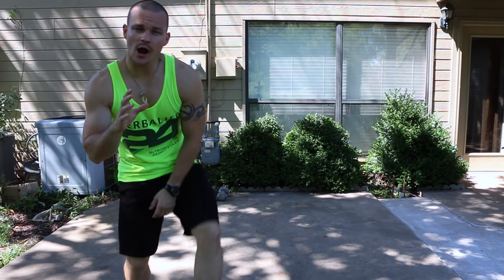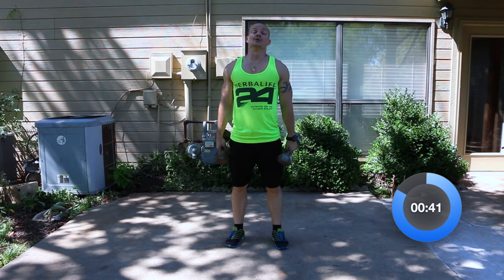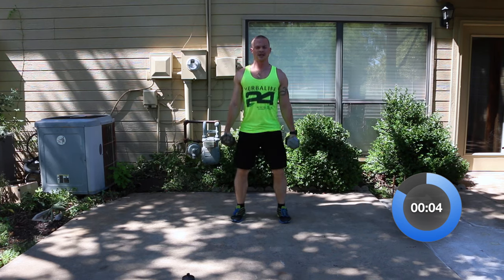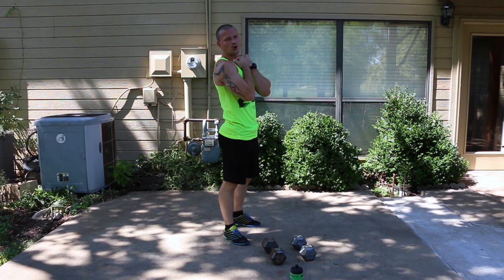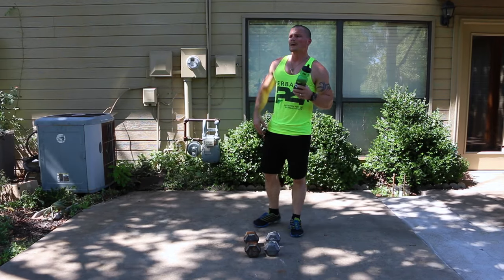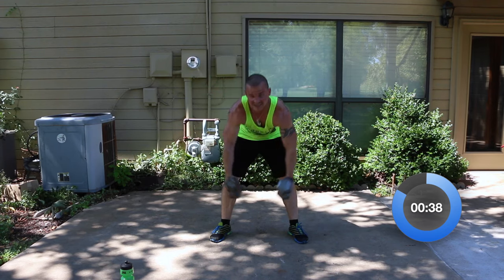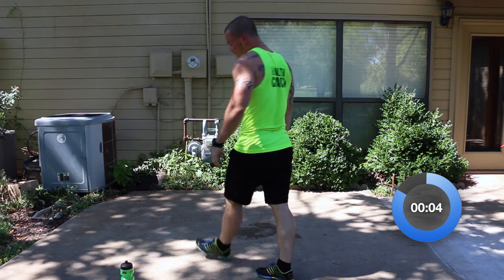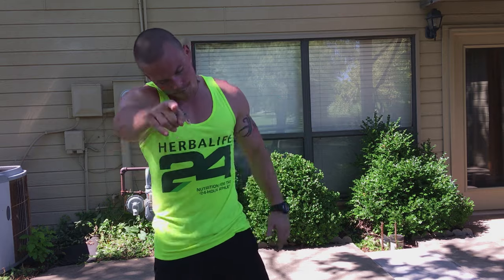PUSH IT!!! HIIT Dumbbell Workout at Home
5K Assault Challenge |Week 1 of 6 | Tuesday

PUSH IT… HIIT Dumbbell Workout

2:30  Min Warmup (easy pace)

Heavy Dumbbells
4 Rounds / 1 min each exercise
DB Squats
DB Squat Press
DB Chest Press
DB Row Reverse Fly

1 min each Superset
Round The Clock PU
Tornado
Side Shuffle Burpee
REST
Suicide Squat
Renegade Row Squat J
Burp Jak

Join me 5 days a week at home with minimum equipment for the best workouts of your life.  Join me in this 6 week series and you can expect multiple styles of workouts ranging from, HIIT Cardio, AMRAP, Tabata, EMOM, Supersets, 5x5, and many more.  Plus we are going to be completing a 5k at the end of the series to test out our new strengths (we complete a different weekend warrior event every 6-8 weeks as a community). If you would like to join us then register today for a local 5k in your area around Nov 5th 2016. Then jump in on the workouts and lets achieve our goals together.

On FitBody Nation, I post intermediate to advanced level home workouts 5 days a week.
Every 6 to 8 weeks we dive into a new fitness challenge and training routine to match.
Workouts are designed around science proven methods to build lean muscle while torching fat, never a repeated workout and that's more reason to give each workout 110%.

We never repeat a workout so make sure you put your heart and soul into each one. All you will ever need is a set of dumbbells and your body.

Ben Coffman & Coffman Health and Fitness Inc. strongly recommend that you consult with your physician before beginning any exercise program.

You should understand that when participating in any exercise or exercise program, there is the possibility of physical injury. If you engage in this exercise or exercise program, you agree that you do so at your own risk, are voluntarily participating in these activities, assume all risk of injury to yourself, and agree to release and discharge Ben Coffman & Coffman Health and Fitness Inc. from any and all claims or causes of action, known or unknown, arising out of Ben Coffman and Coffman Health and Fitness Inc.'s negligence.